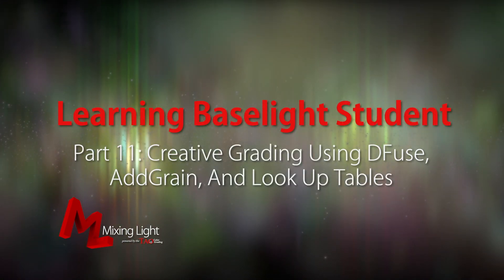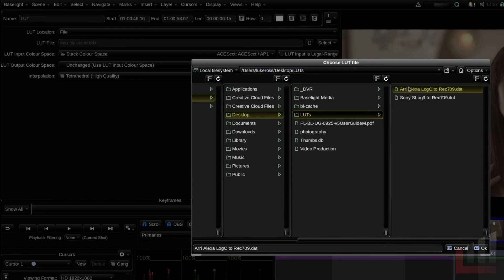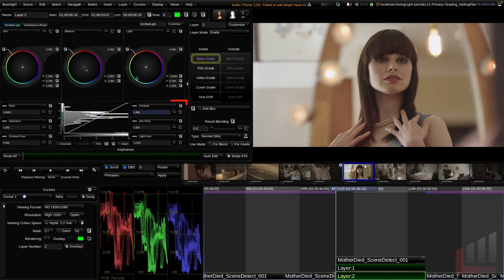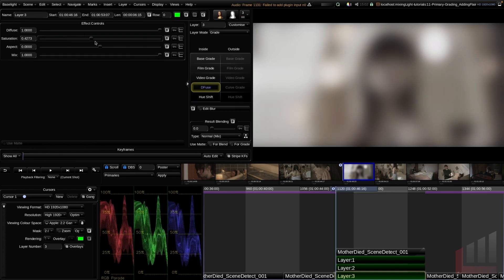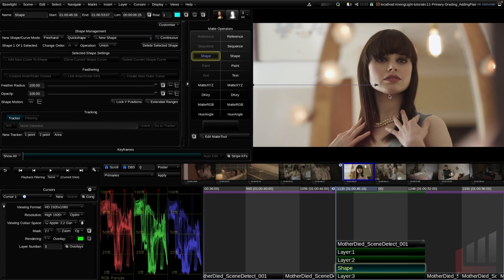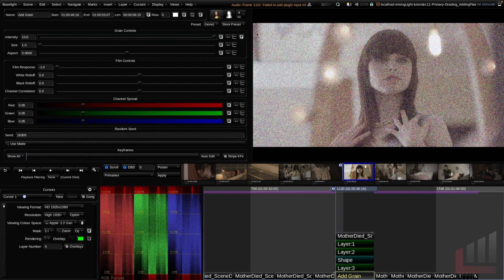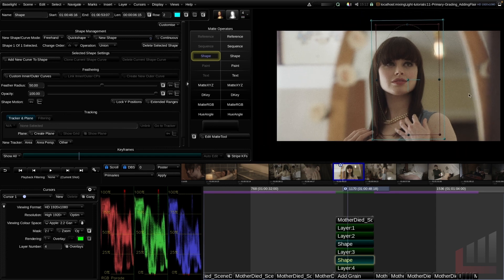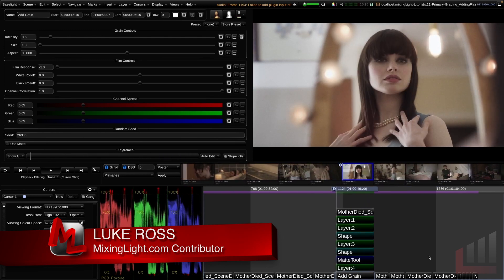Learning Baselight Look #11 - Creative Grading In Baselight – Adding Grain, LUTs, And Diffusion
In Part 11 of 'Learning Baselight Look' (formerly Baselight Student) series, Luke Ross teaches how to stylize your images with popular techniques and customizable tools.